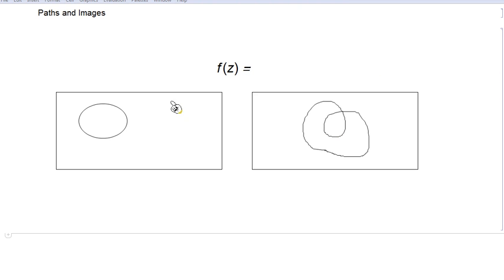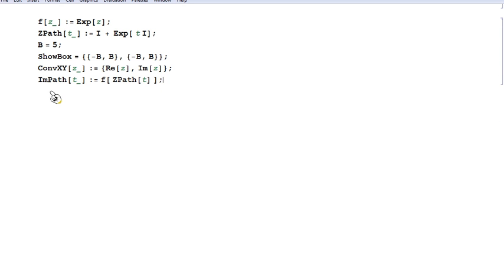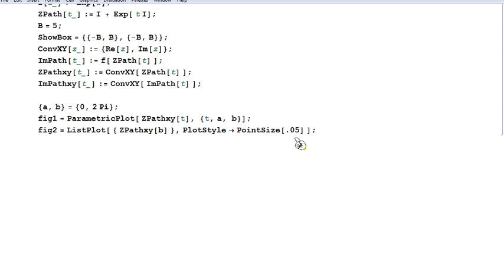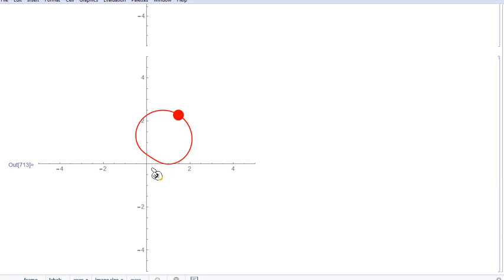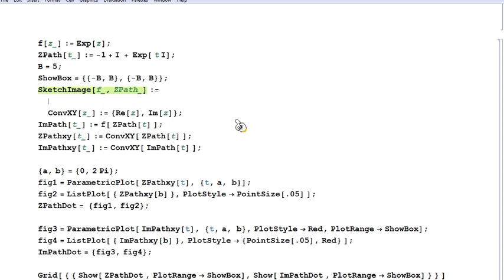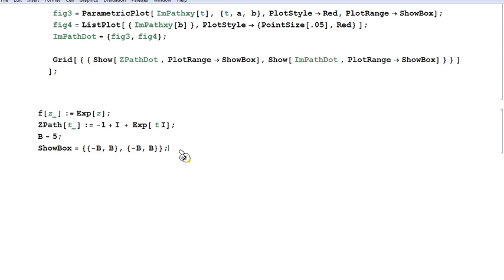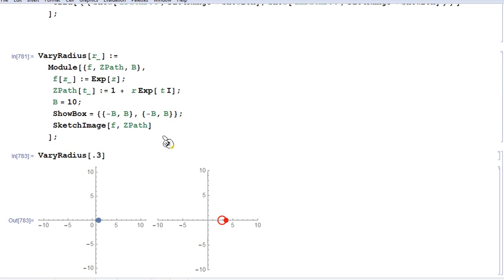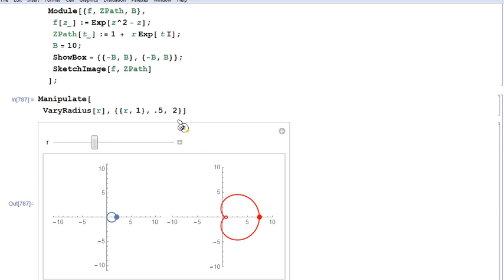Animation: Image of a path